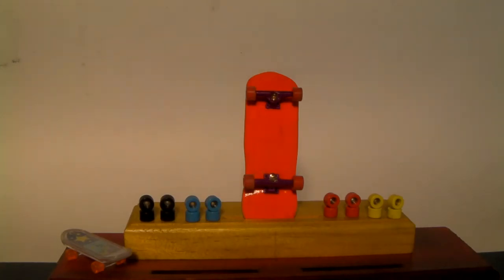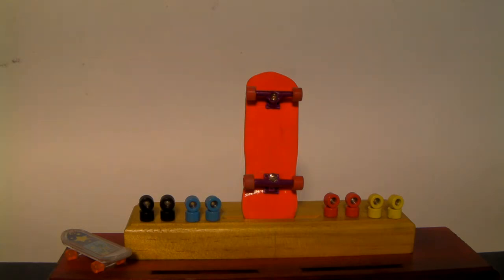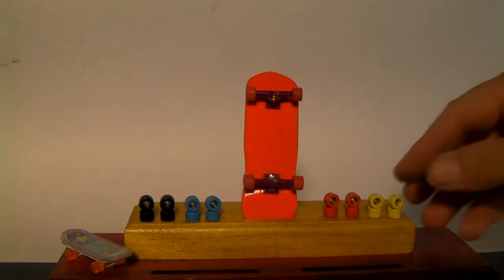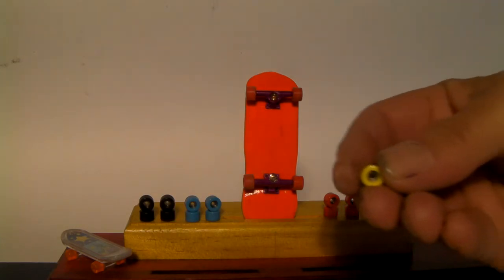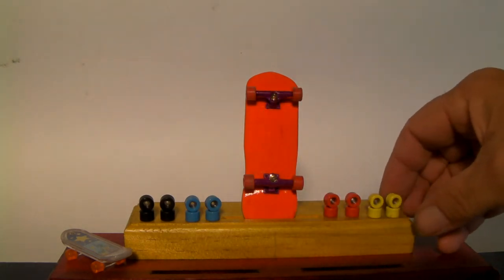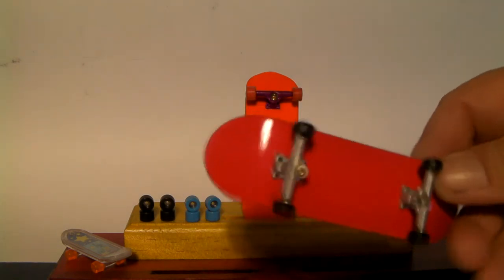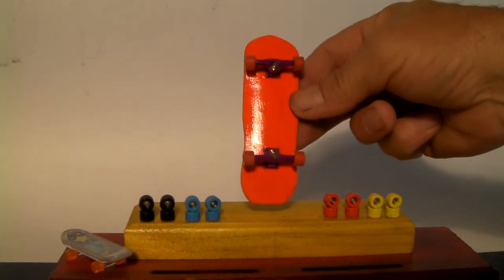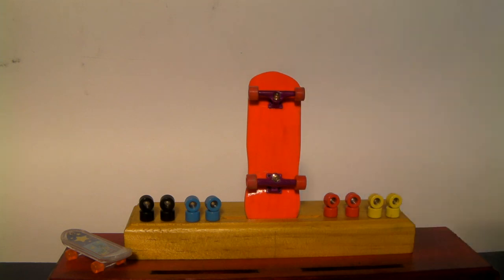Roswell's Bearing Fingerboard Cruiser Wheels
You guys asked so here they are. These are polyurethane Fingerboard Cruiser Wheels. They are single bearing and very Grippy. They were made for the RD-3 Deck or all longboard decks. I have them in Black, Blue, Red and Yellow.